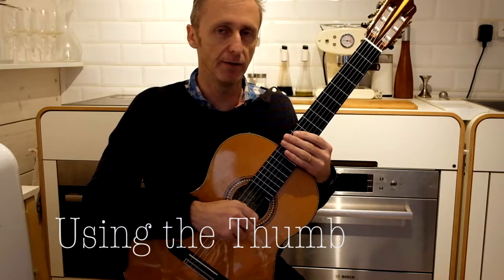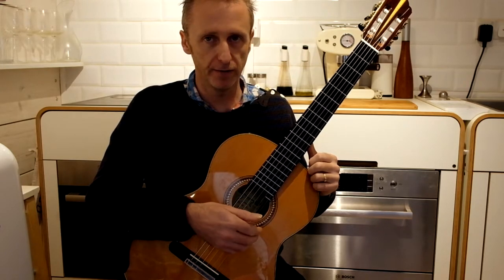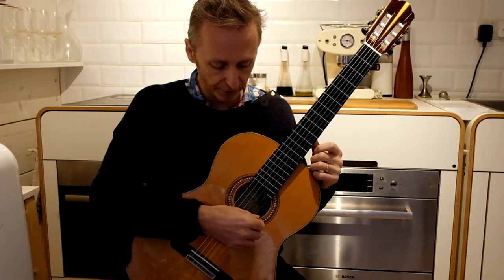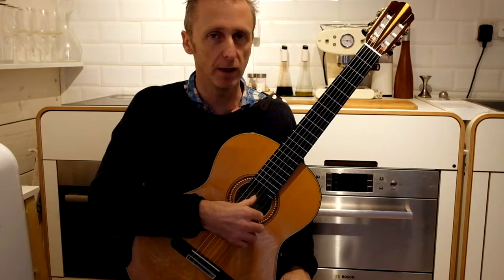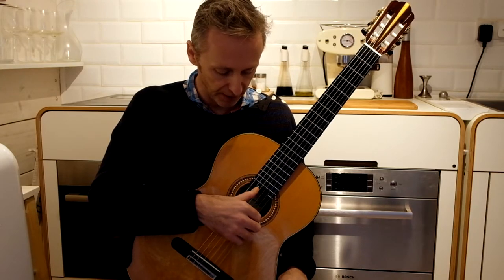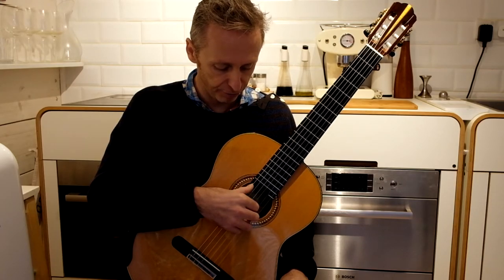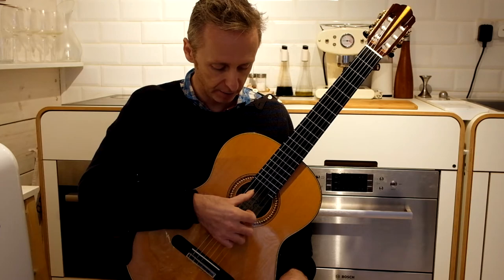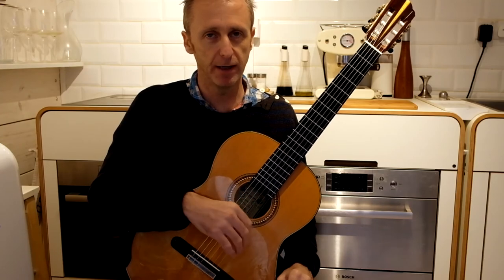How to develop right hand THUMB TECHNIQUE (Classical Guitar Tutorial)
The thumb is the strongest digit and naturally produces the fullest tone - this video helps with thumb development, using a relaxed stroke and gravity.
Classical guitar tutorial.